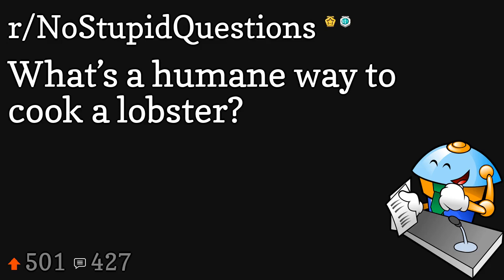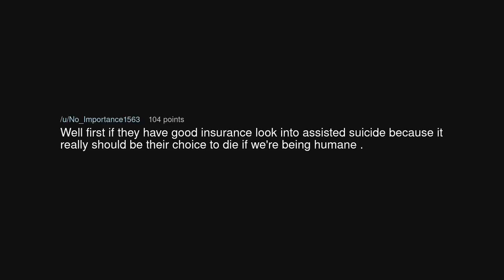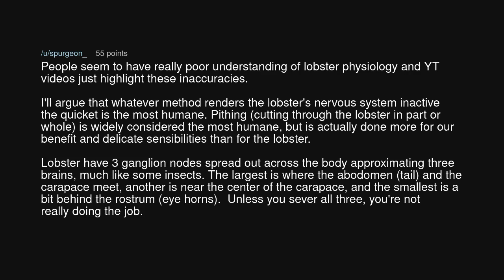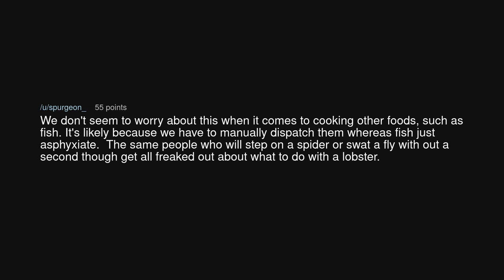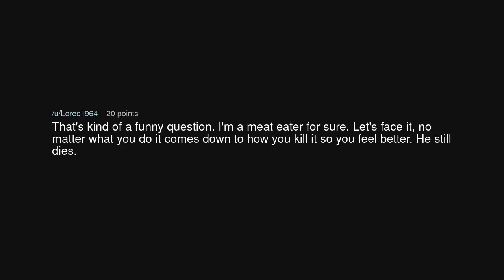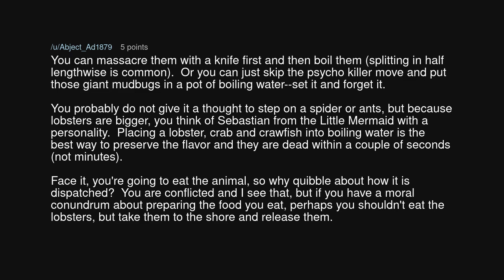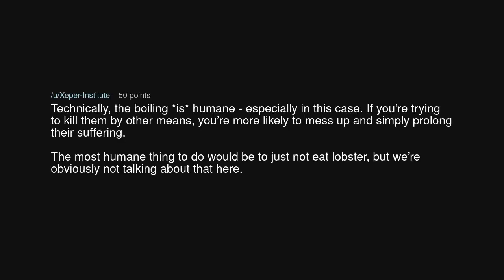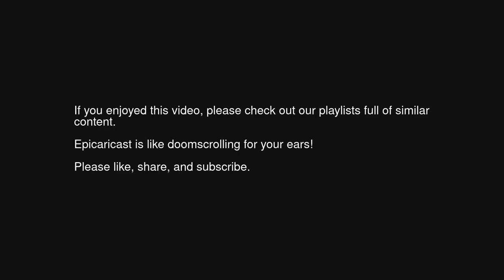What’s a humane way to cook a lobster?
What’s a humane way to cook a lobster? (r/NoStupidQuestions)

Source: ChildOfTheKing45454 on Reddit (link removed at the insistence of YouTube)